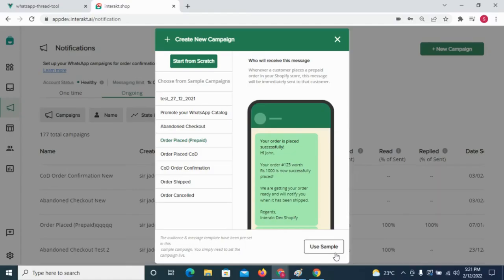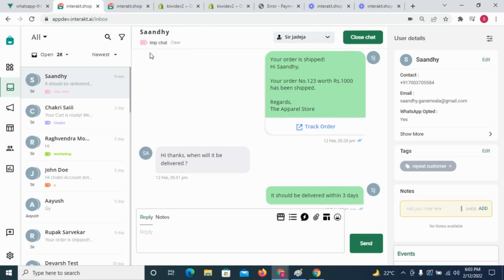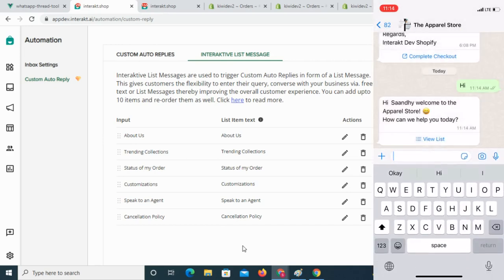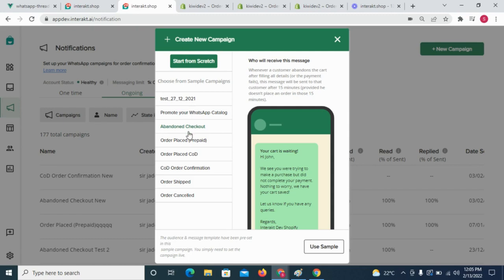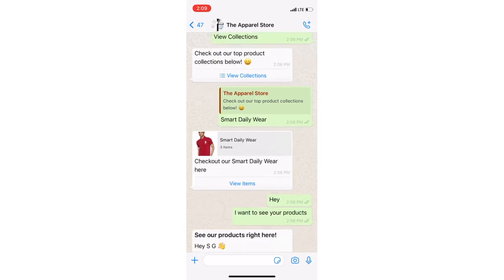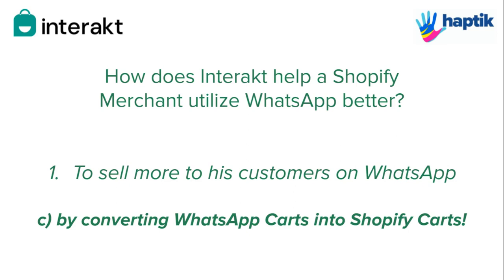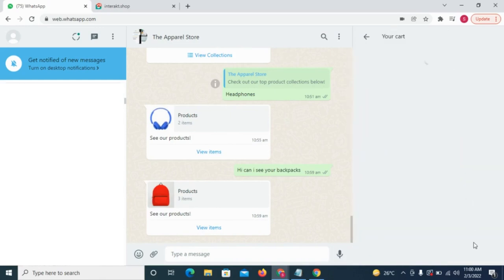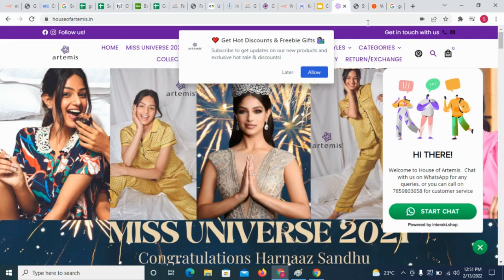WhatsApp Business API for Shopify Merchants | Interakt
This video describes how Interakt empowers Shopify merchants to support & sell to customers on WhatsApp.

👉Interakt gives Better support to his customers on Whatsapp
- via automated order updates
- via Interakt Shared Team Inbox
- via simple bot flows to take up usual customer queries

👉Sell more products to his customer on WhatsApp
- via Abandoned Cart Recovery Reminders
- via sending of Shopify catalog to 1000s of customers on Whatsapp
- via converting WhatsApp Carts to Shopify Carts